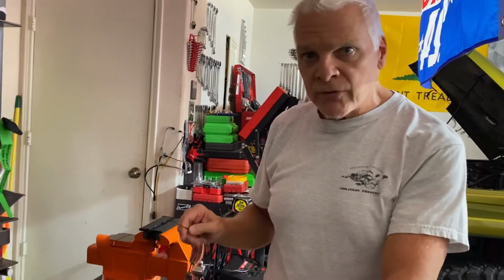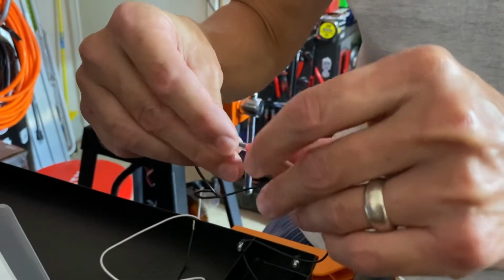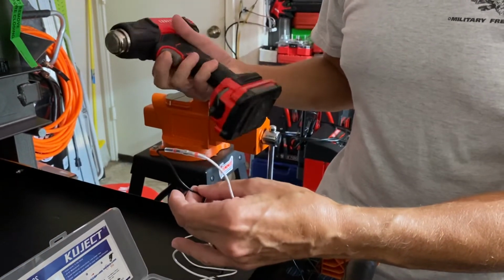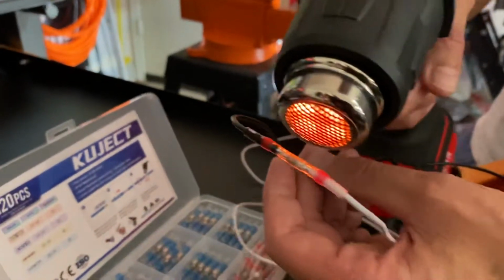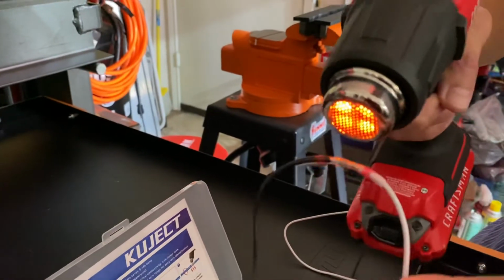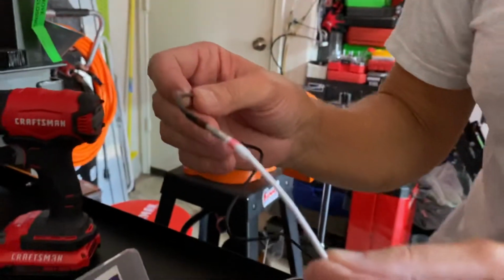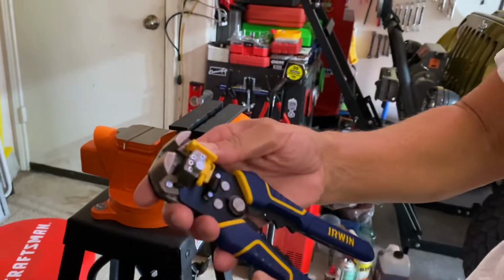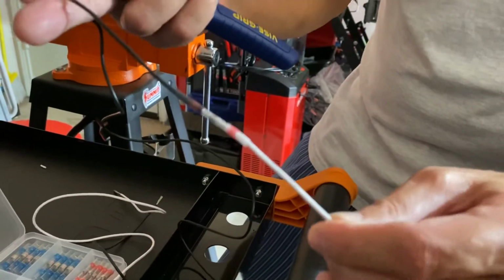Self soldering wire connectors